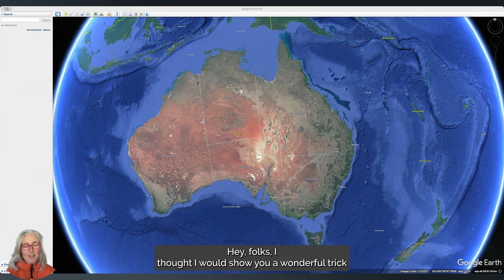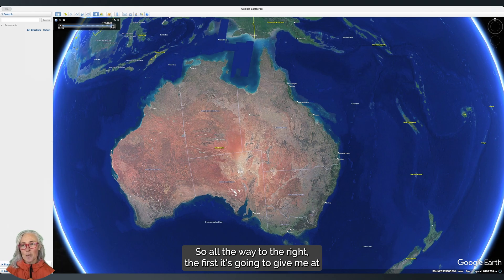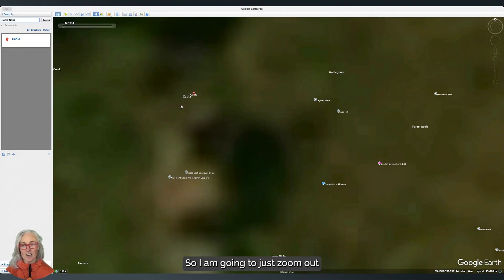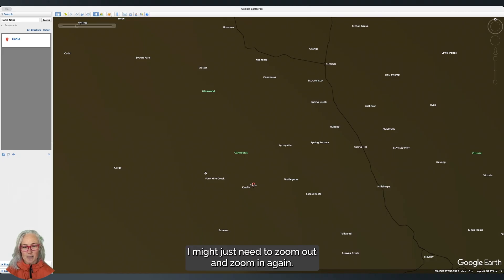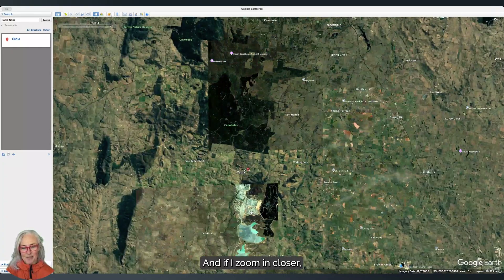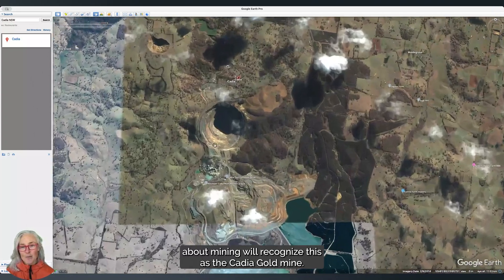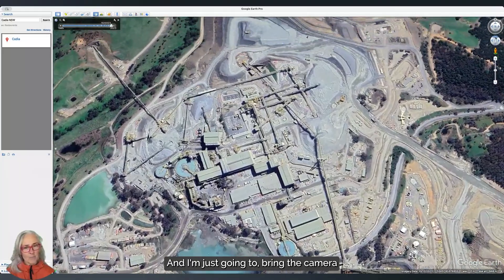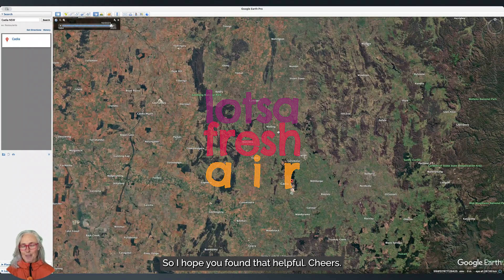Google Earth - How to turn back time and see what the earth looked like in the past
Quick tutorial on how to find and use the time slider in Google Earth and turn back time. It's a handy tool when researching hiking and outdoor adventures to help see past satellite imagery for old tracks, routes or how landslides and other movement (or development) has change the landscape and terrain over the years.

Take a listen to my podcast, 'Rescued - An outdoor podcast for hikers and adventurers' on Spotify or wherever you get your pods - even here on my channel:

00:00 Introduction
00:31 Where to find the time slider
02:28 Adjusting for resolution over the years
05:12 Why is this helpful for adventurers?